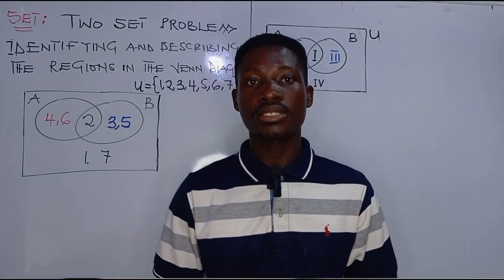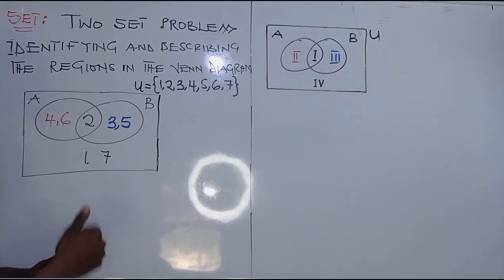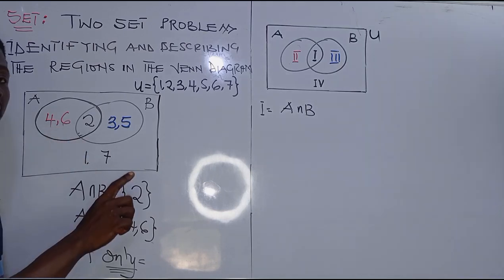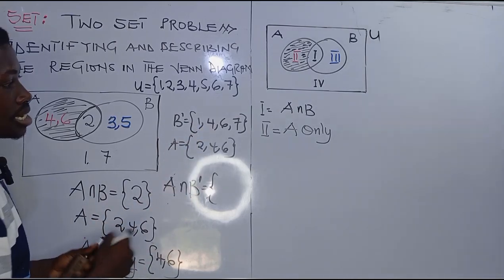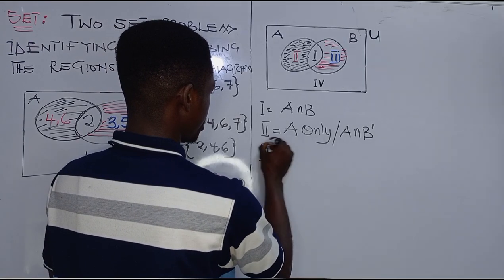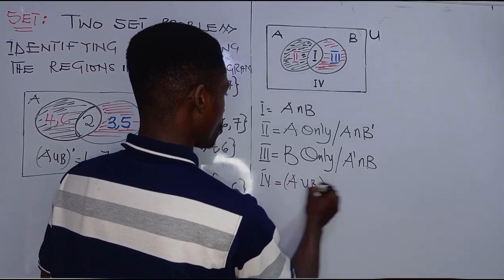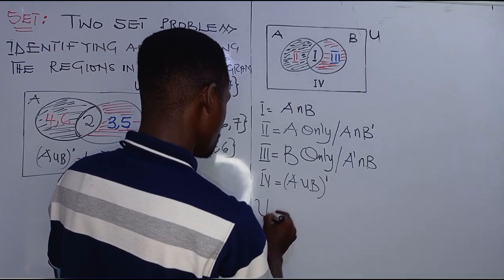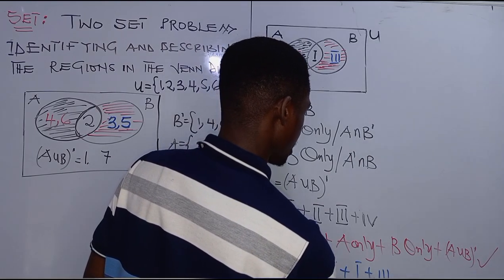How to identify and describe the regions in the Venn diagram (Two Set Problem)